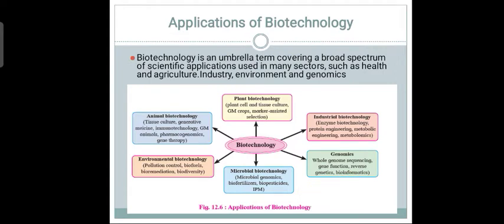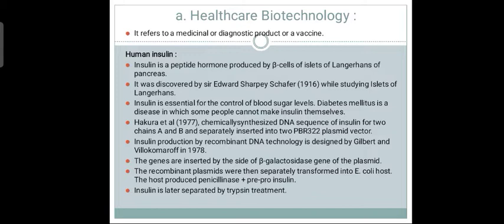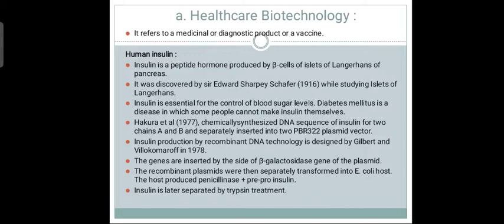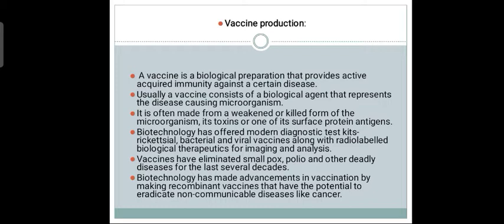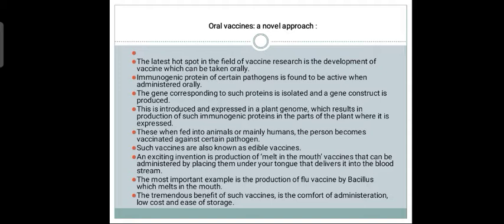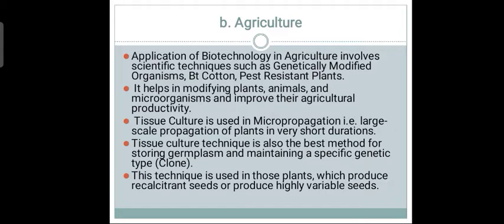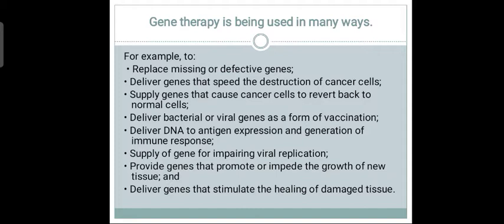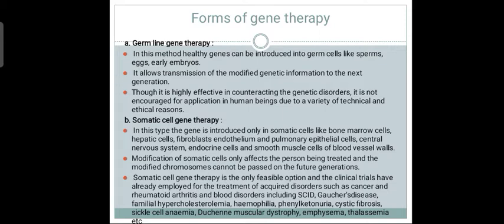biotechnology/Application of biotechnology in gene therapy,health care...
biotechnology - application of biotechnology in health care, agriculture,in gene therapy